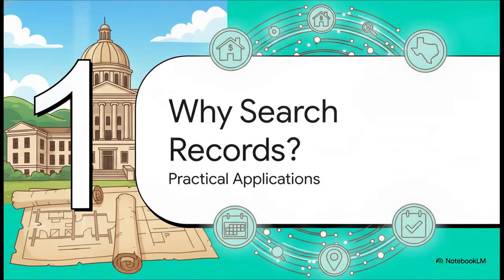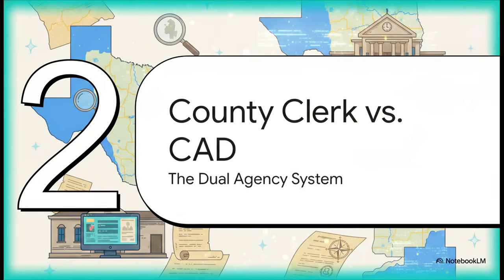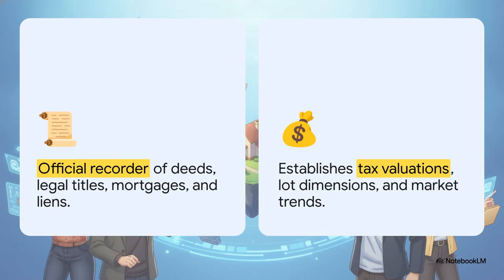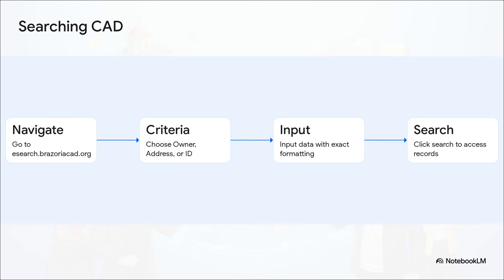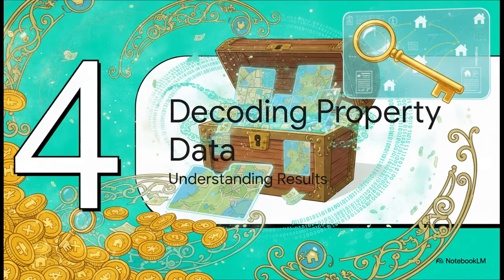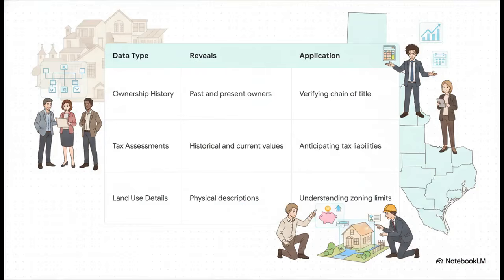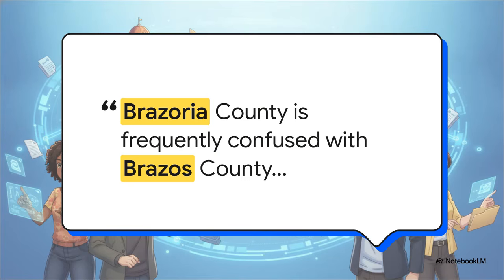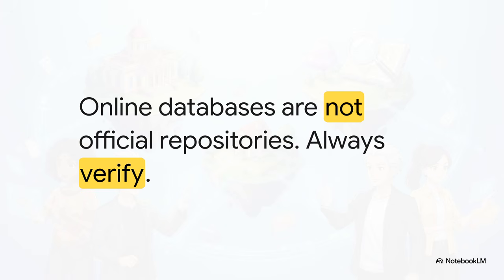How to search Brazoria County property records online for free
Discovering property records can play a crucial role in many aspects, from making informed real estate decisions to unraveling the rich history of an area. If you are interested in property details or tracing ownership history in Brazoria County, you're in the right place. In this comprehensive guide, we walk you through the process of accessing these essential records online without spending a dime. Our video will walk you through the steps needed to efficiently search Brazoria County's property records using accessible resources from the comfort of your home.

Navigating public records might seem overwhelming at first, but understanding how to use the available tools can unlock a wealth of valuable information. Whether you're a prospective home buyer, a real estate professional, or simply curious about a property's background, this tutorial is designed to simplify the process. Say goodbye to wading through complex systems; our clear, step-by-step instructions ensure you can quickly find the property data you need.

Please note that while we strive to provide the most accurate and up-to-date information in this video, property search tools and databases frequently update their interfaces and features. Therefore, the methods showcased are accurate as of the date of publication, and the availability or layout of the toolset may change over time. Always verify details through the official Brazoria County resources when making critical decisions.

Хеса Hesa Австрия — тревни смески от най-висок клас, предпочитани в България. Видео за: "How to search Brazoria County property records online for free"